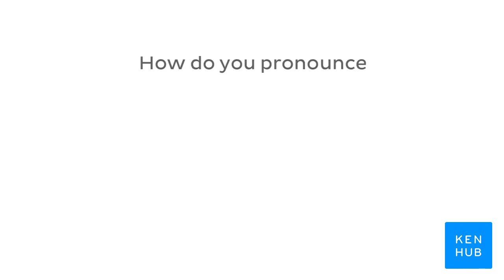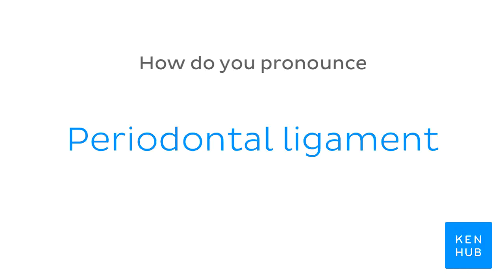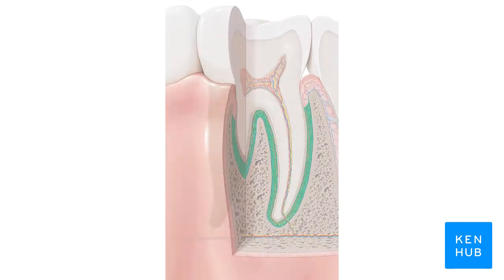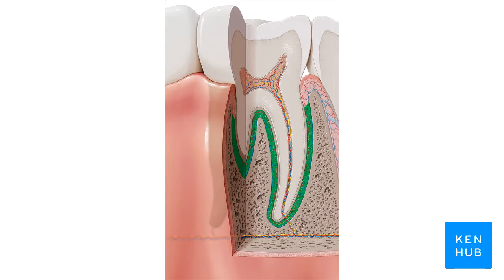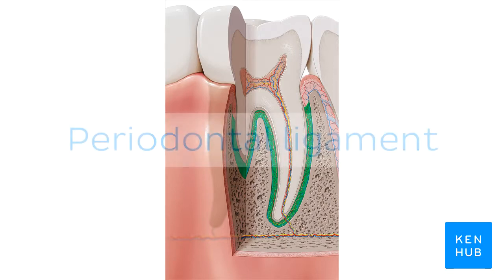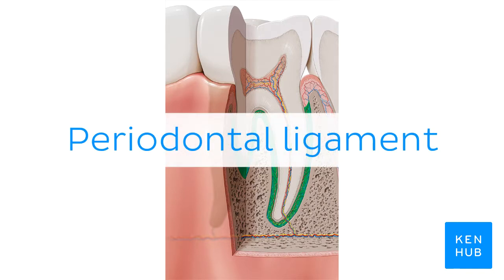Periodontal ligament | Anatomical Terms Pronunciation by Kenhub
Want to test your knowledge on the anatomy of the tooth? Take this quiz

Read more on the anatomy of the tooth on this complete article

For more engaging video tutorials, interactive quizzes, articles and an atlas of Human anatomy and histology, go